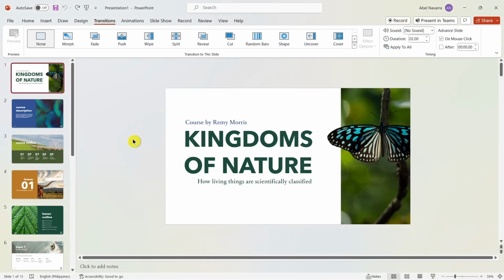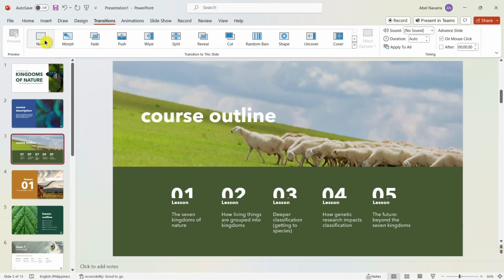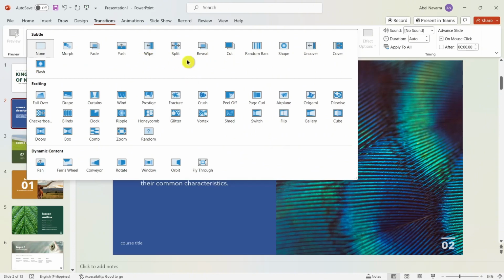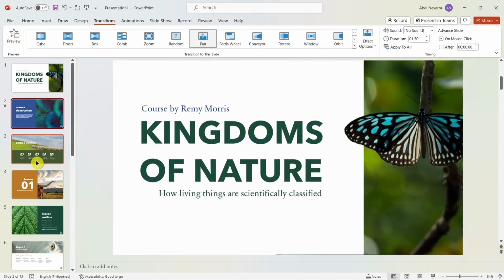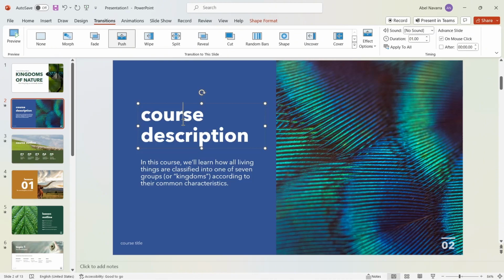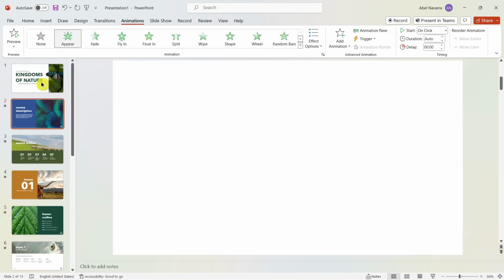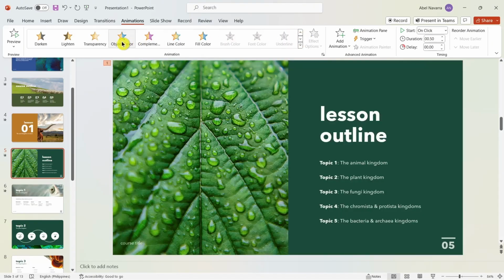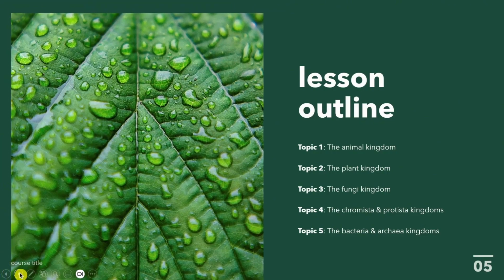How To Add Transitions and Animations in Microsoft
In This Tutorial, You'll learn "How To Add Transitions and Animations in Microsoft". In "How To Add Transitions and Animations in Microsoft" tutorial,   We'll walk you through the process of adding transitions and animations to make your slides more engaging and professional. With our easy-to-follow instructions and practical tips, you'll learn how to customize the timing, duration, and effects of transitions and animations to suit your presentation style.